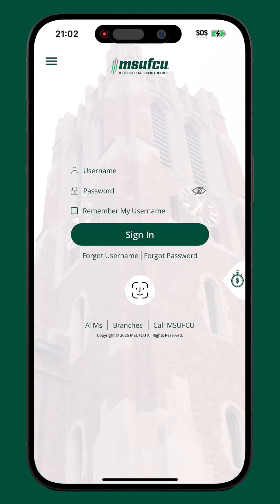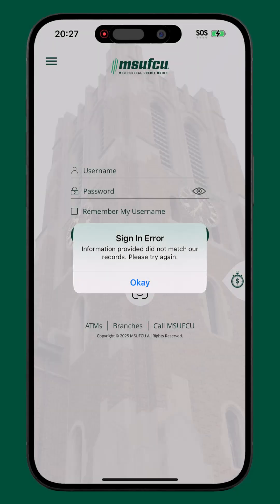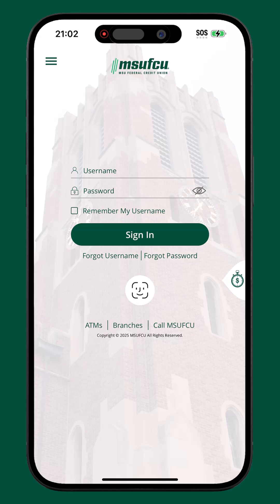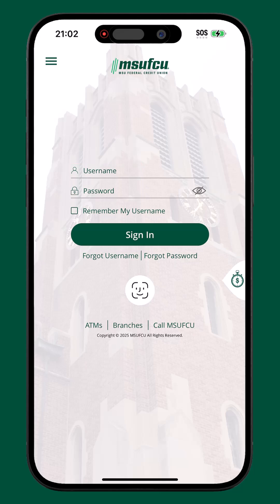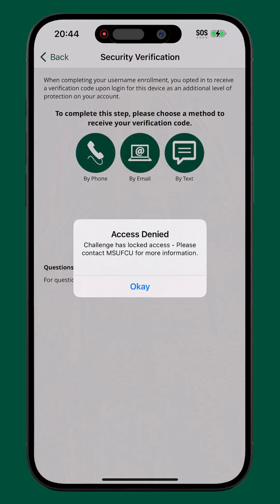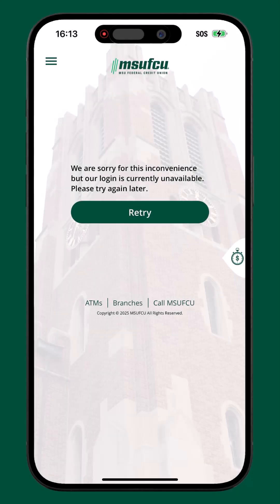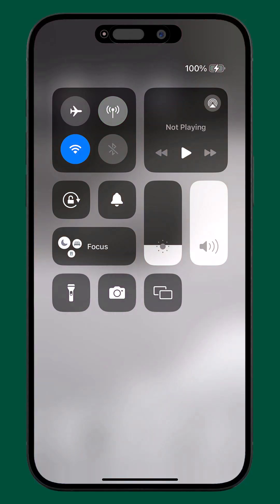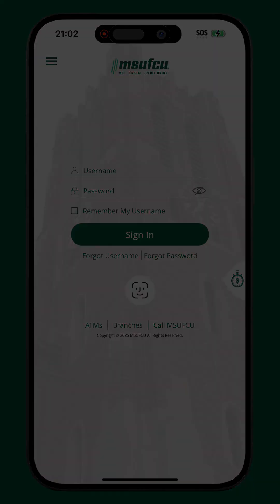How To Troubleshoot Mobile App Login Errors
Learn how to quickly troubleshoot any errors you might get with the MSUFCU Mobile App